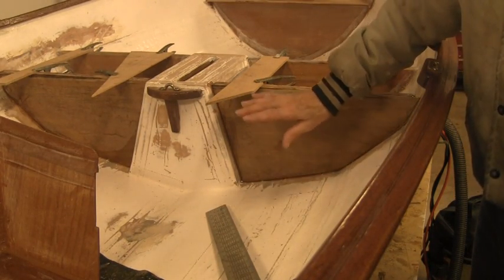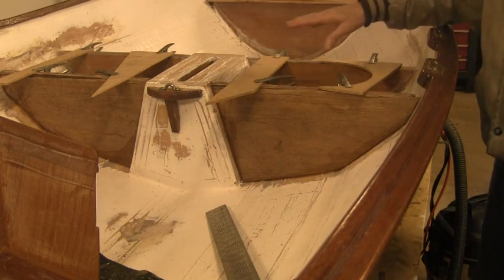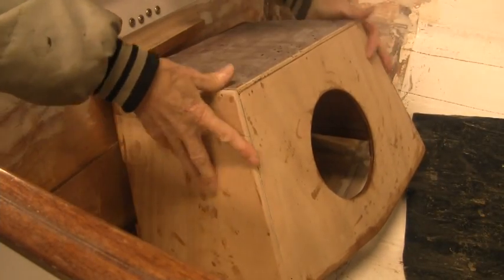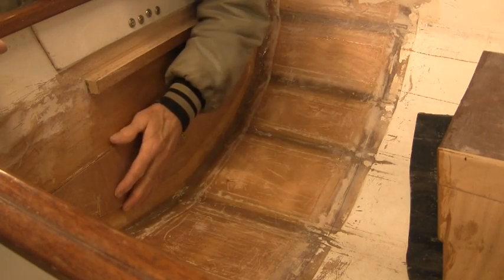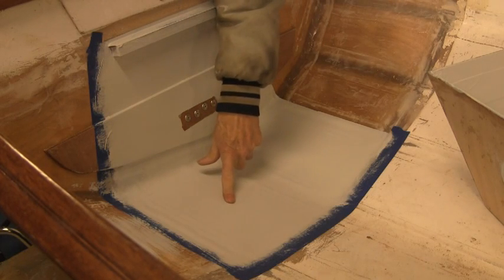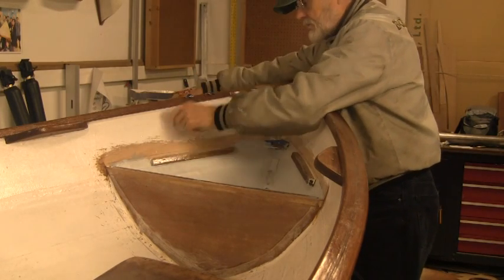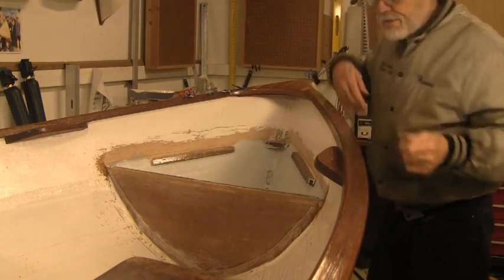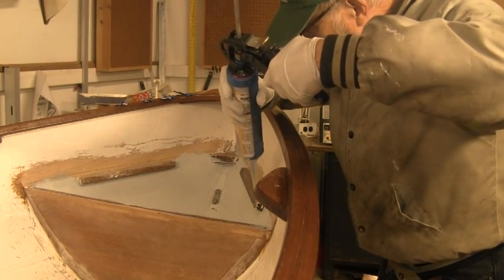Modify the Interior Part 8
Using GelMagic to attach all the interior parts to the hull before using Fillet material along the seams.